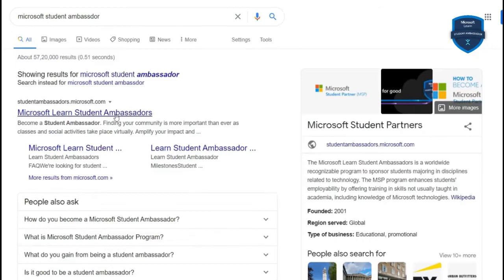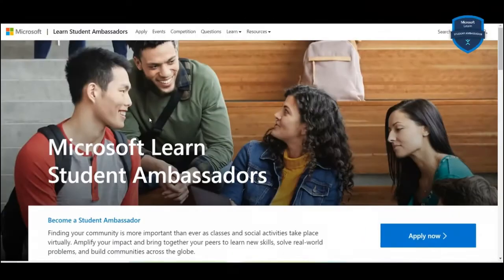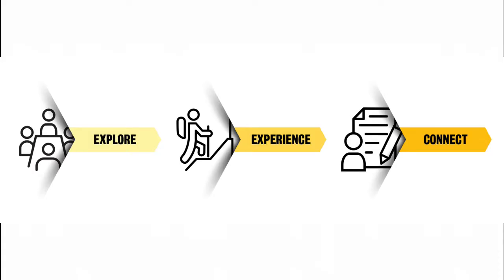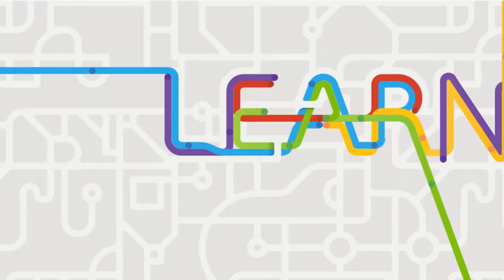Microsoft Learn Student Ambassador | Introduction